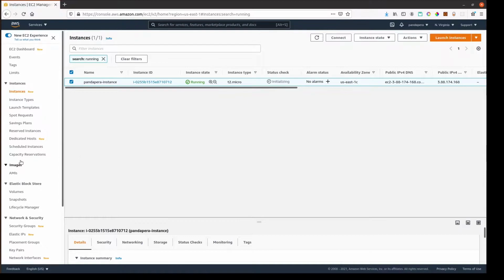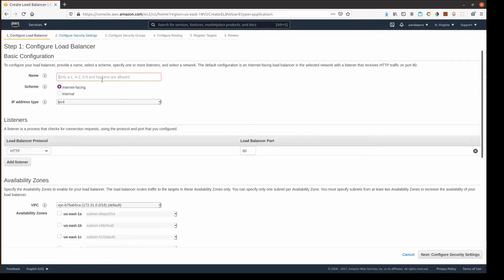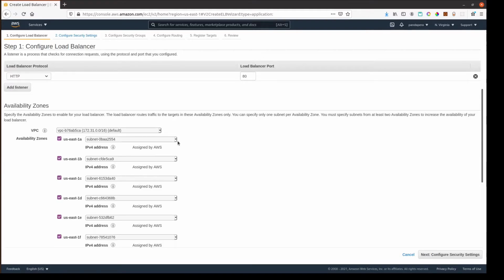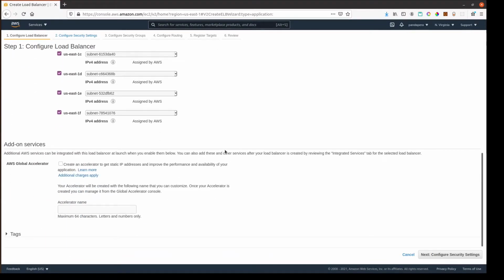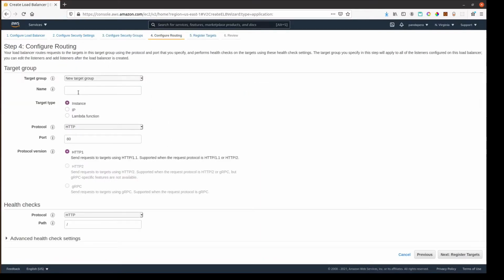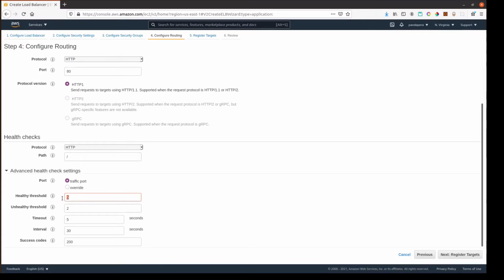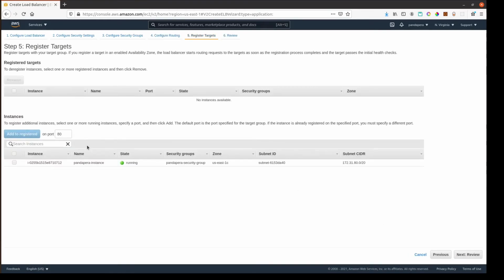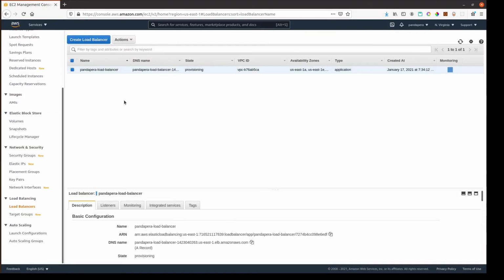2) AWS Load Balancer Setup (AWS + Ubuntu + Ruby on Rails + Apache + Passenger + SSL Tutorial Series)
The video explains how to create a load balancer with an existing instance for an AWS free tier user. It is the second video of the complete tutorial towards creating and deploying a real website with a real domain.